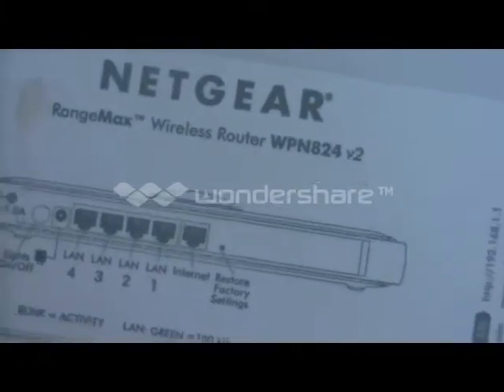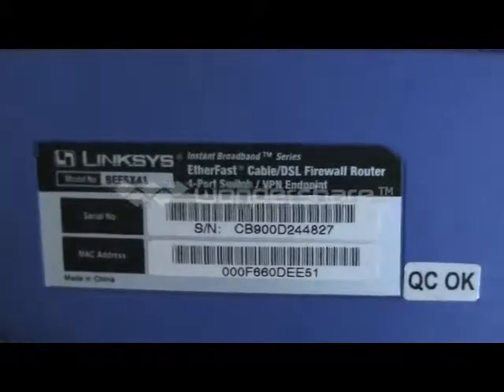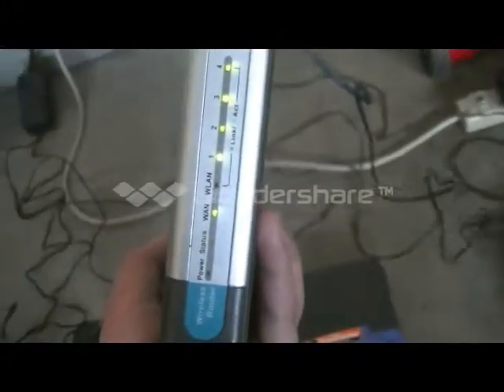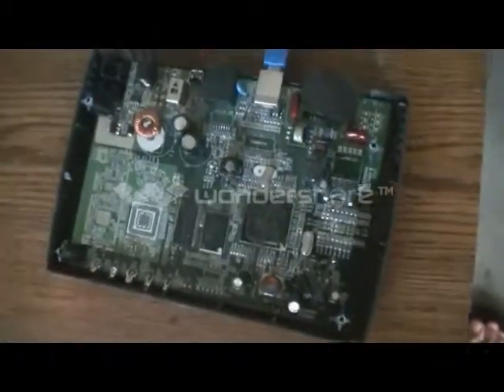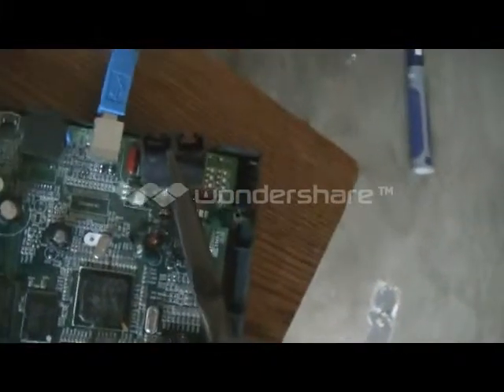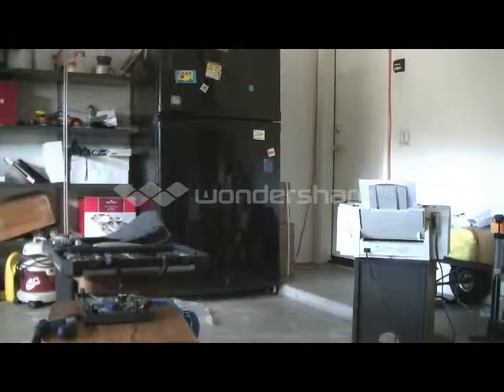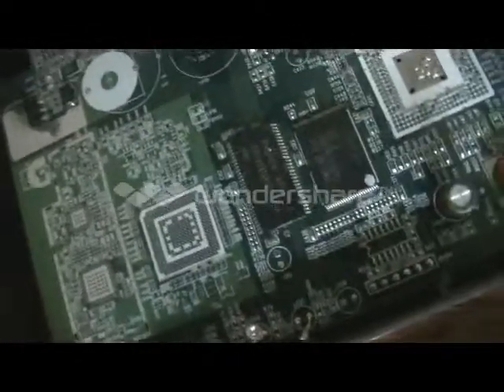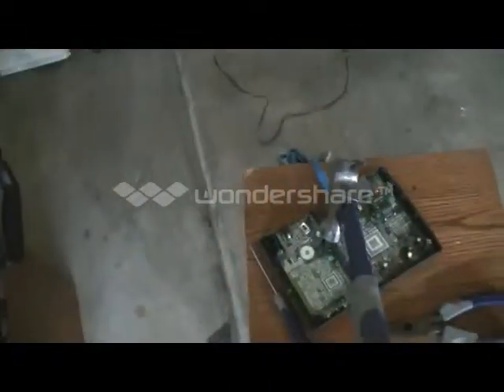modem destruction [While it is turned on]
kept on calling it antionic ... it was actiontec lol